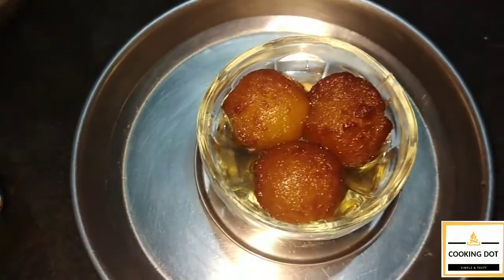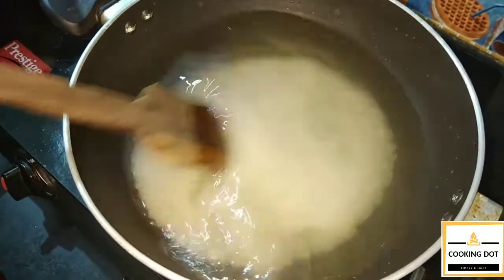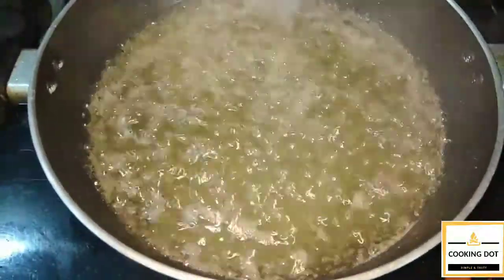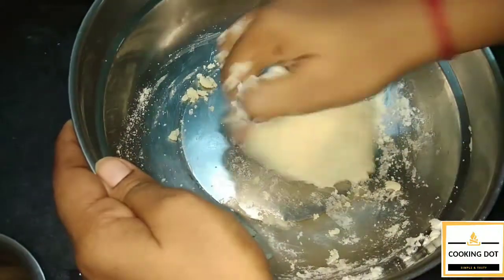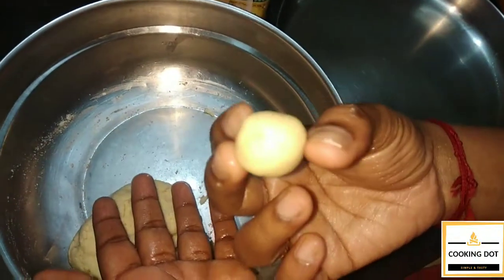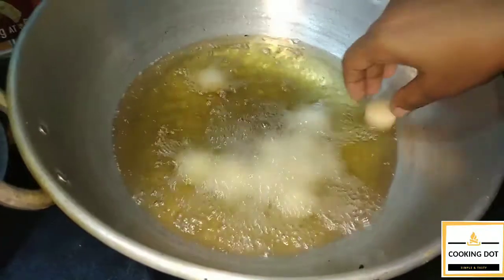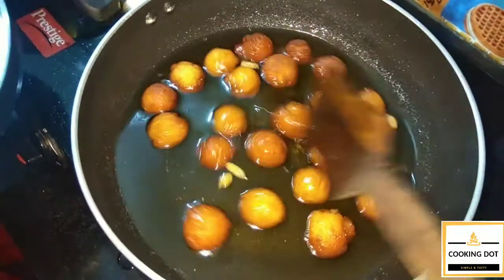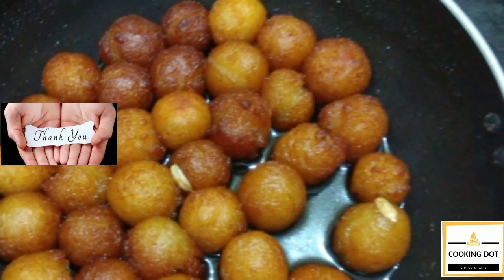குண்டு குண்டு குலாப்ஜாமுன் // Gulab jamun //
gulab jamun